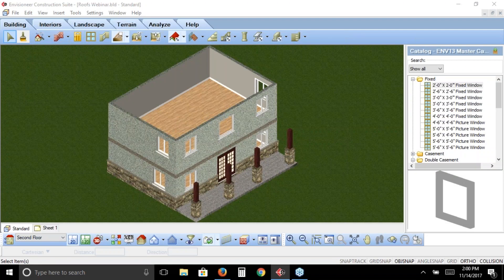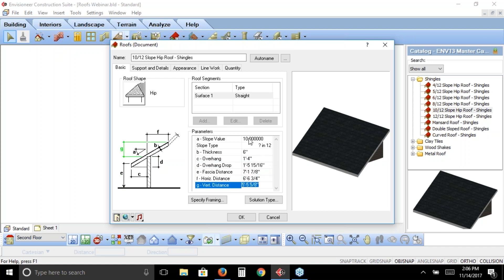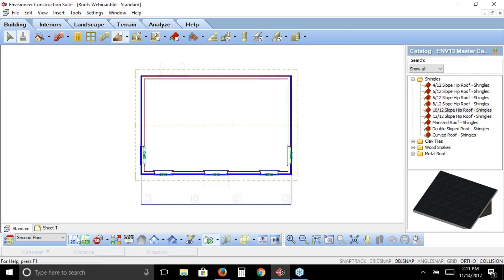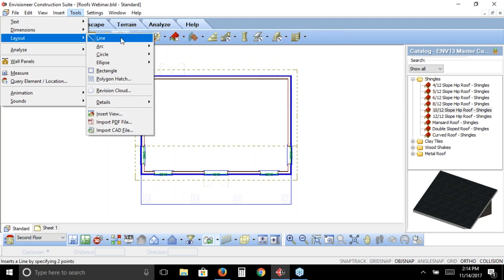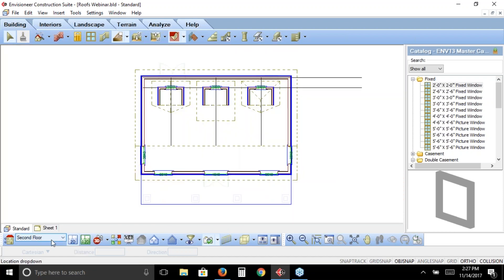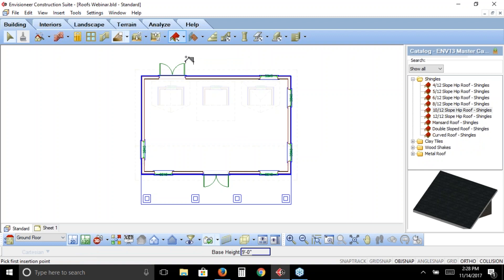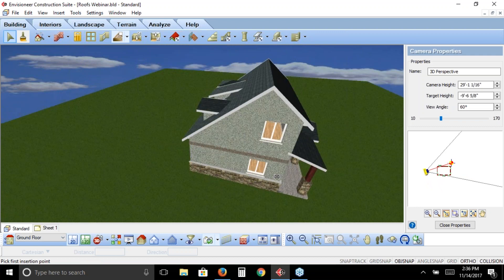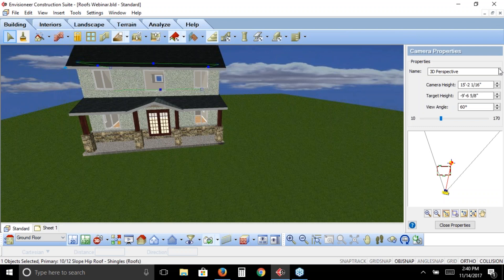Webinar Recording : Roofs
Watch this live webinar recording to learn how to insert a roof on your Envisioneer model. Learn how to quickly make gable ends, change plate heights, add dormers and shed roofs.